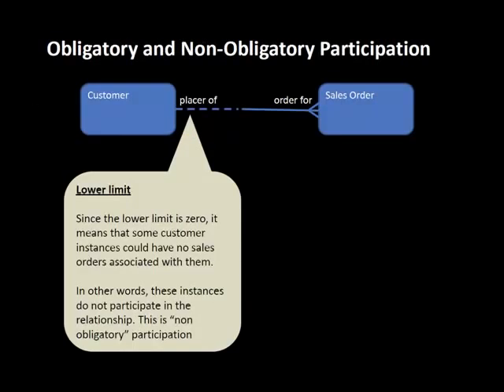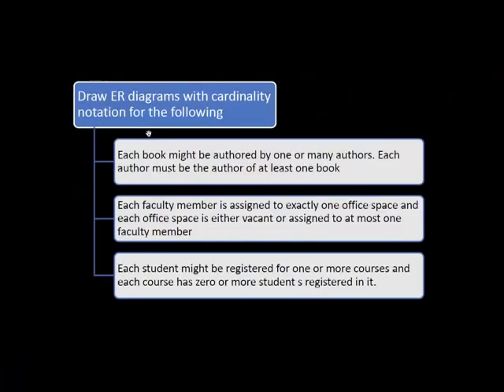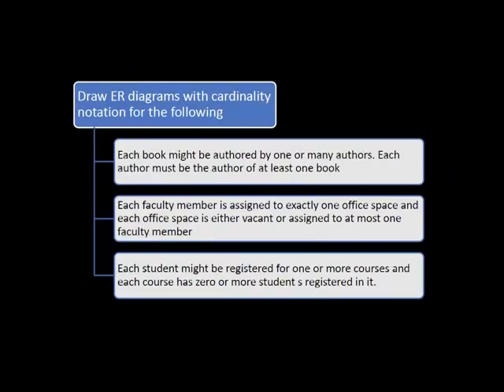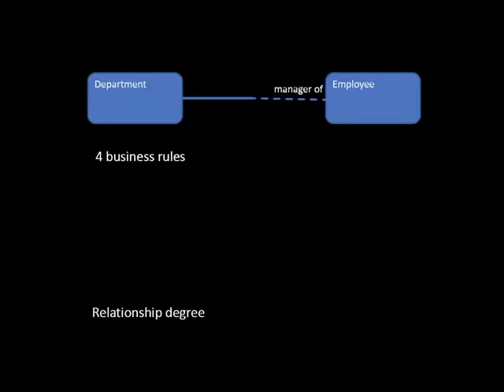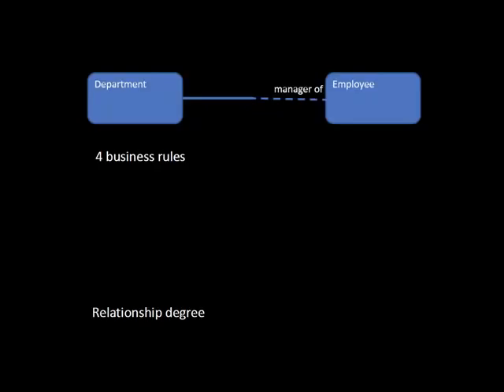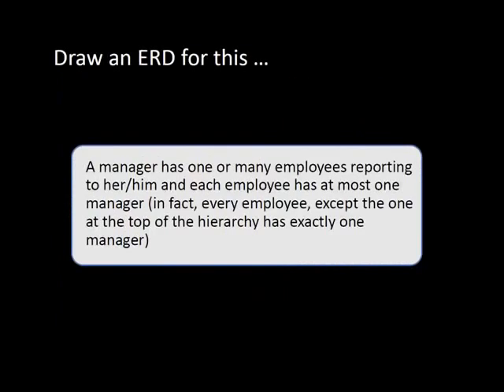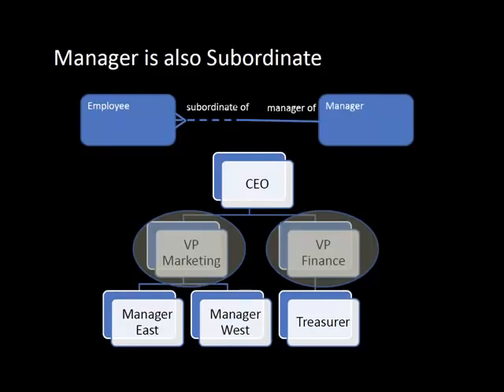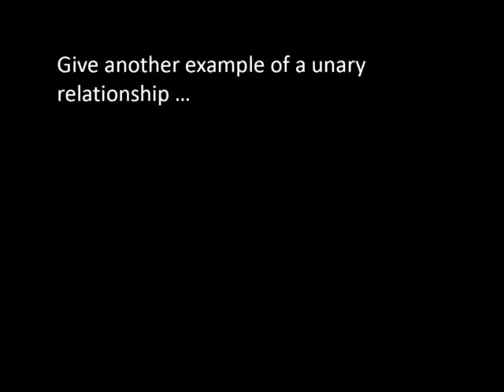Introduction to Entity Relationship Diagrams -- Part 3 of 5